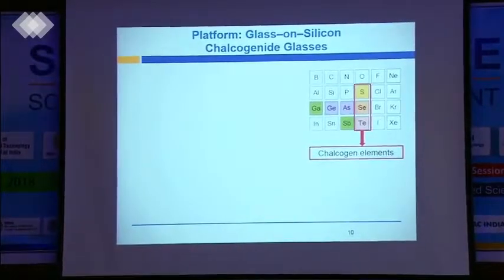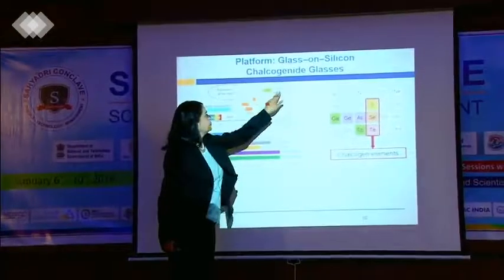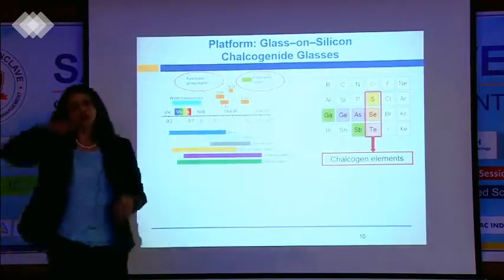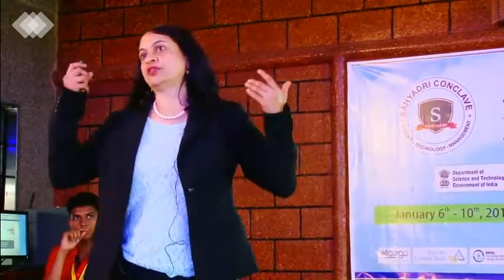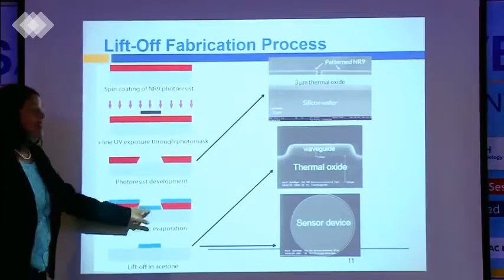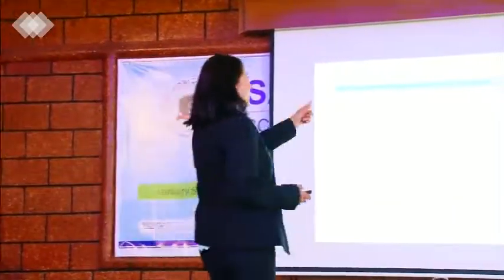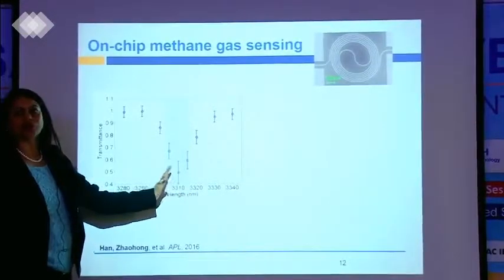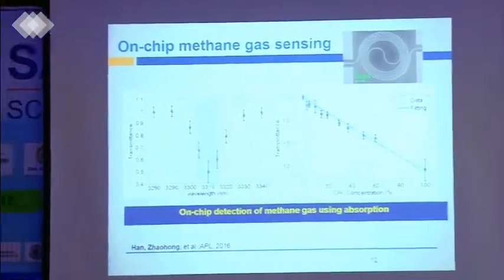Sahyadri Conclave: Mid-Infrared integrated silicon photonics for sensing by Anuradha Agarwal part2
Sahyadri Conclave is an exceptional opportunity to interact with Nobel Laureates, eminent scientists, innovators and recognized experts from both Industry and academia to learn about the latest advances in the field of basic sciences, engineering and technologies and its applications.

“An opportunity for creating a unique platform for the young budding students to understand the importance of basic science in the overall development of the mankind and its translation into technological development for progression & percolation by the managers in creating value for the holistic growth of the civilization and the country".

Prof. Anuradha Agarwal, Principal Research Scientists, Massachusetts Institute of Technology, USA introduced the topic by speaking about smart food which is a journey from the Farm to the table. It includes food growth, transport, distribution and consumption. Photonic sensor is widely accepted because of wireless communication and need of surveillance and security of the society. The photonic sensor uses photons which are light particles for sensing operation. Integrated photonic sensors is the next level of photonic sensors uses optical fibre cable to transmit light from one end of the chip to the other end.